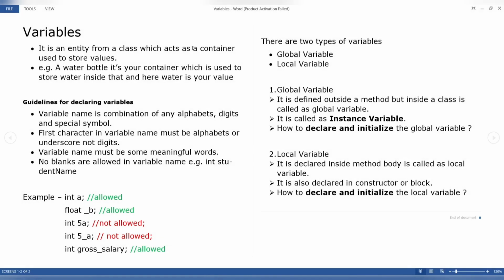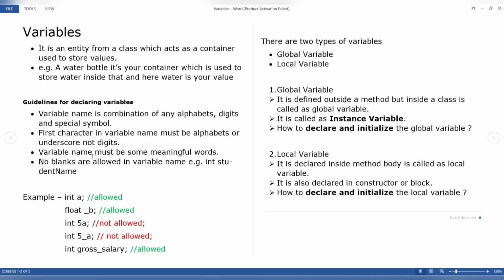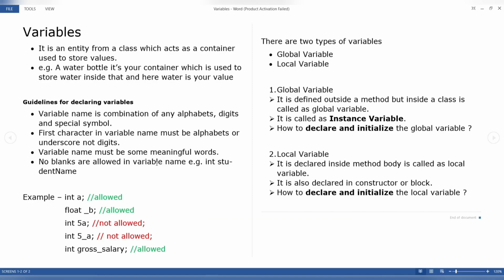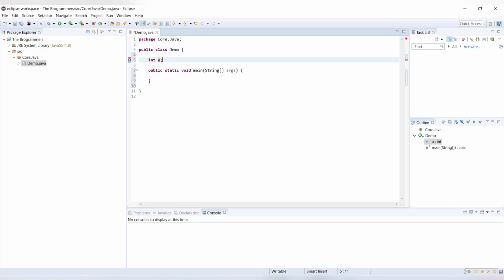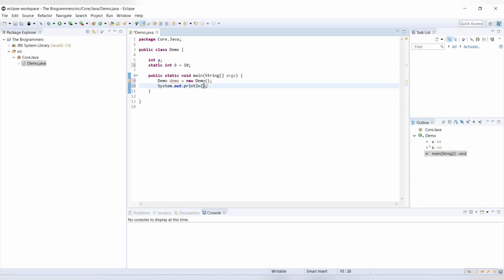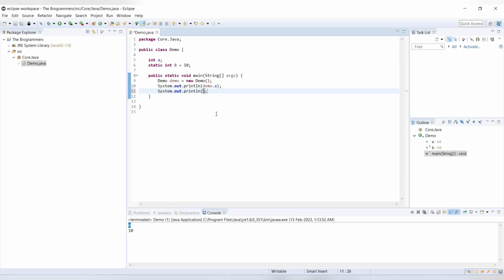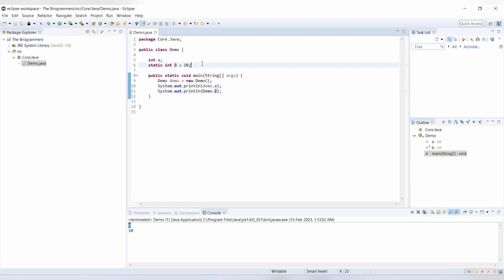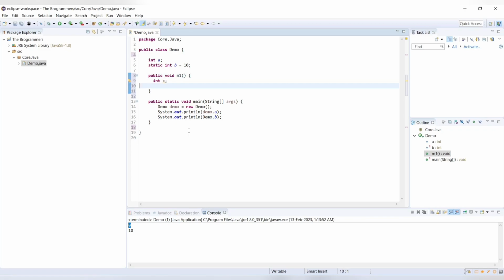variables in java | instance variable & local variable | Brogrammers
variables in java | global variable or instance variable & local variable | Brogrammers

Hello everyone todays video we will understand what are variables in java

Topic Covered In This Video:
global variables
local variables
instance variables
java tutorial
java variables in english